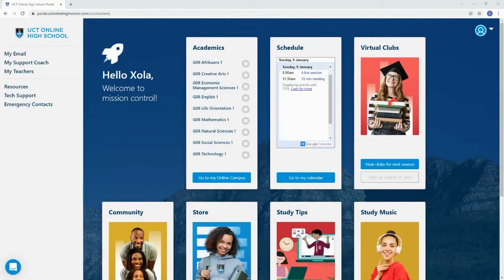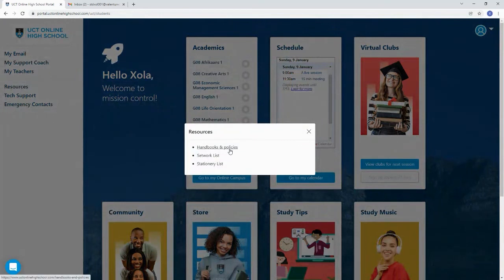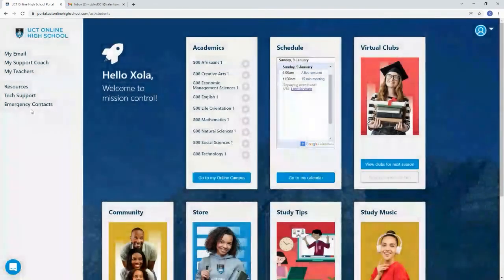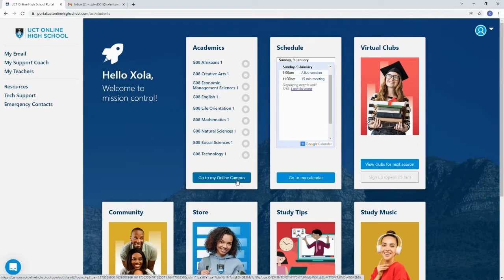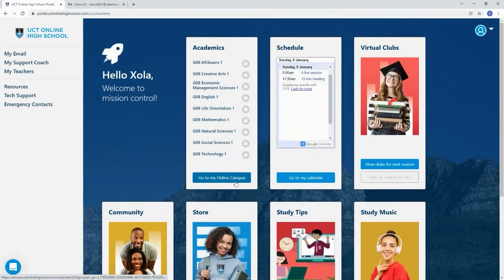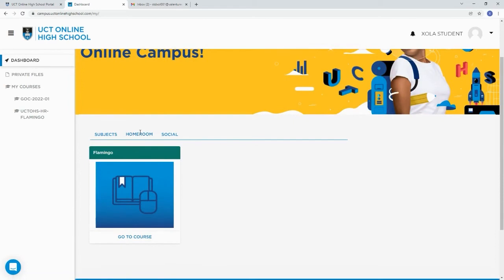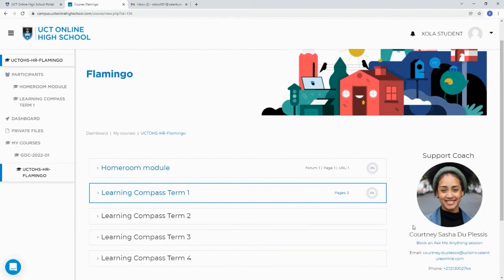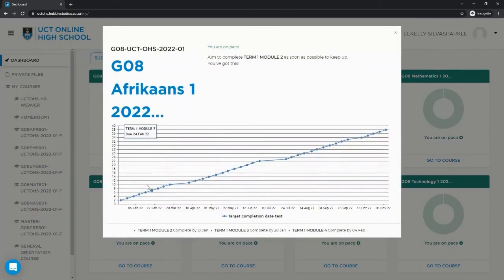UCT Online High School - Online Campus Walkthrough